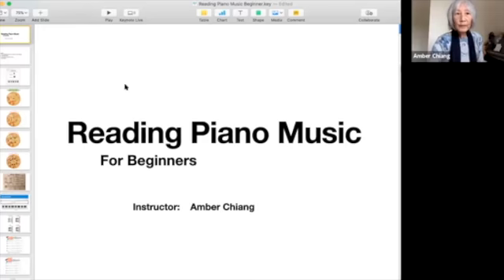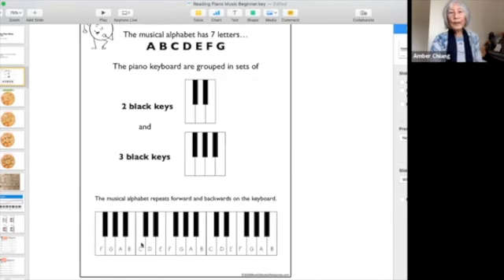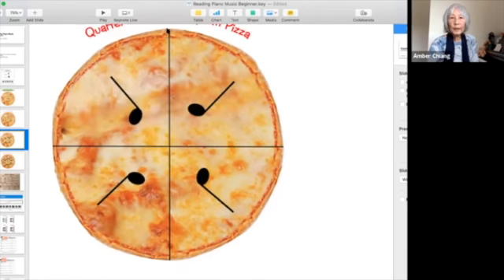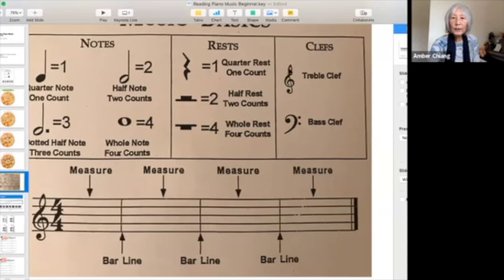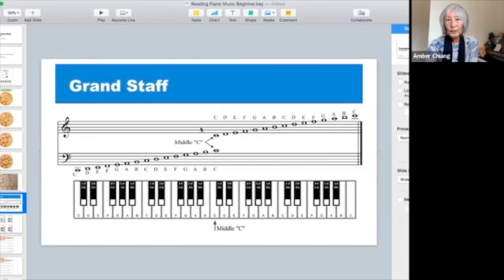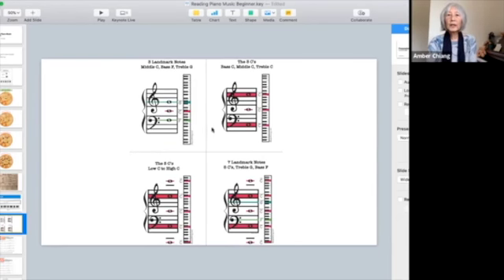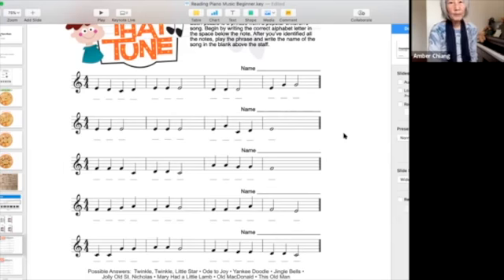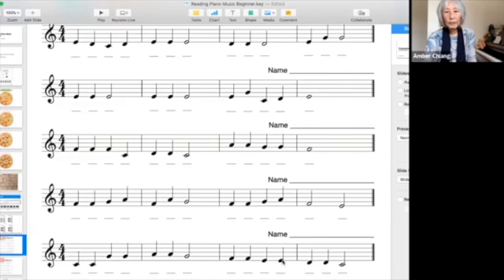Reading Piano Music for Beginners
In this video, you'll learn the musical alphabet, intervals, notes, note values, the grand staff.
Amber Chiang, Instructor. Big thanks!